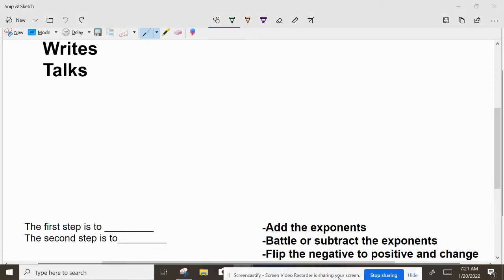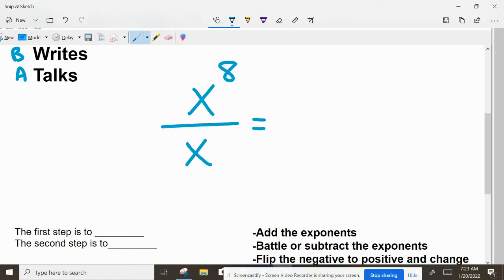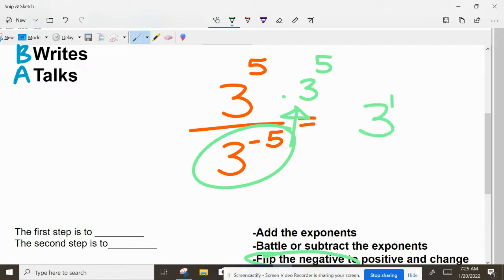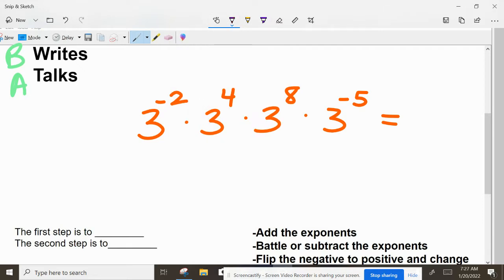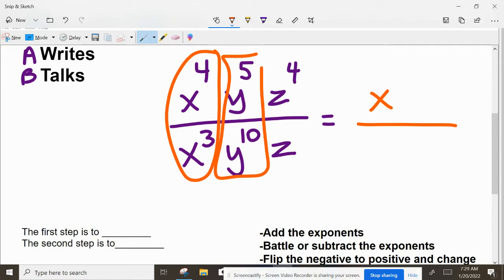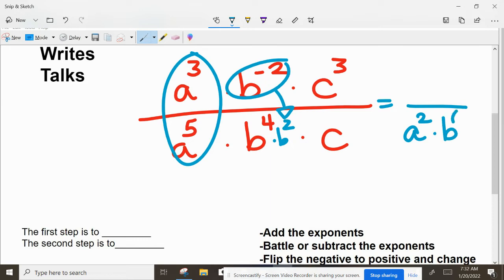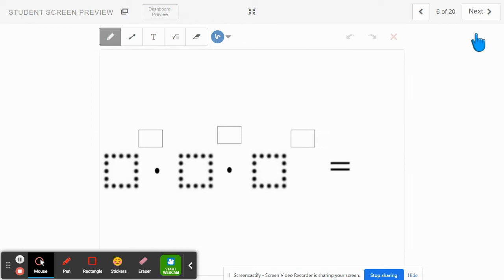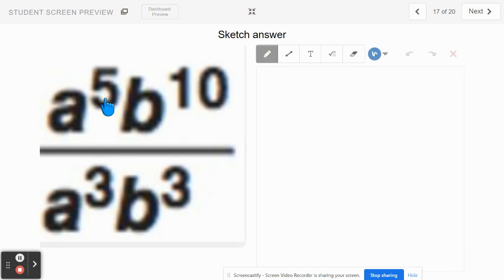Thursday Exponent Review